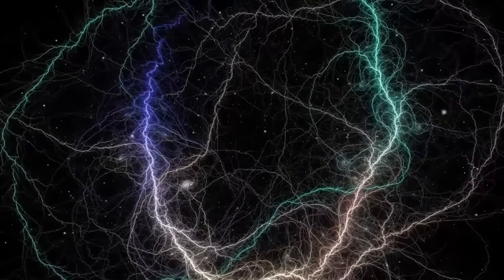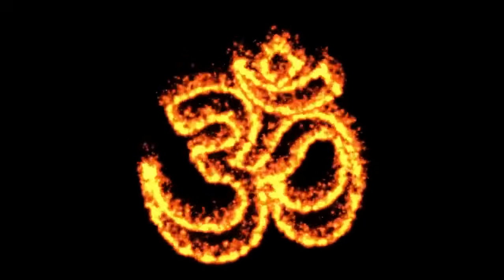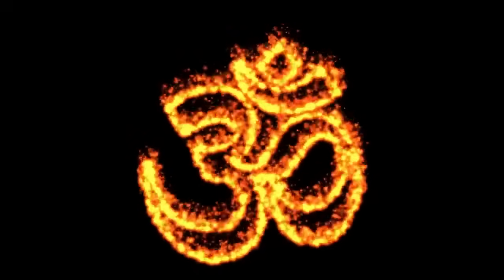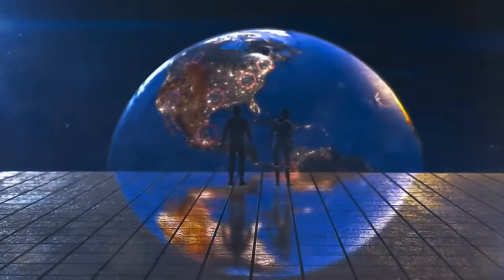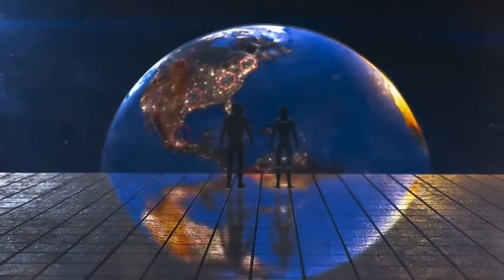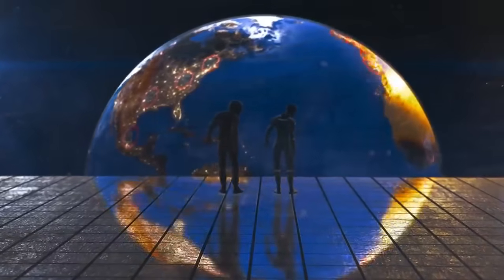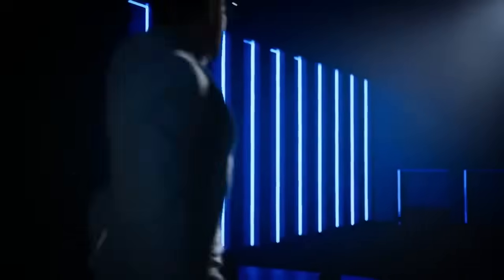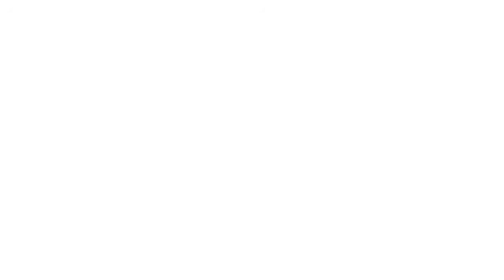Michio Kaku: "Quantum AI Just Made a Godlike Discovery!"